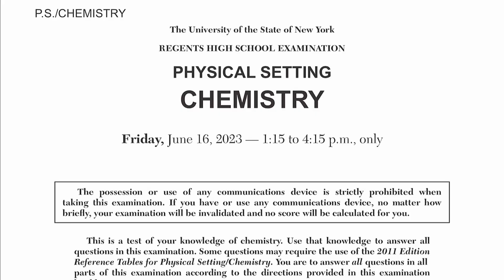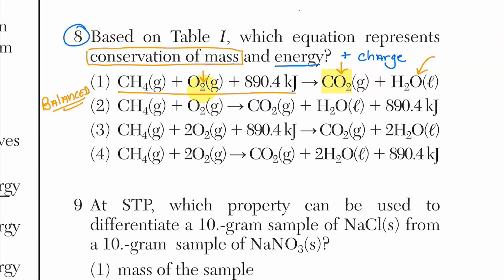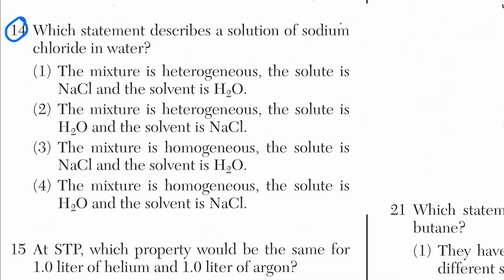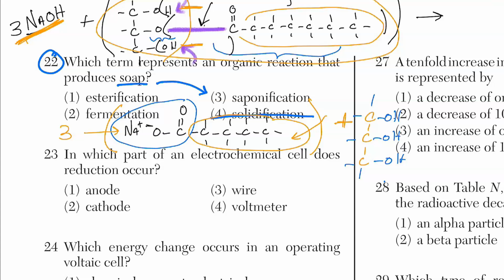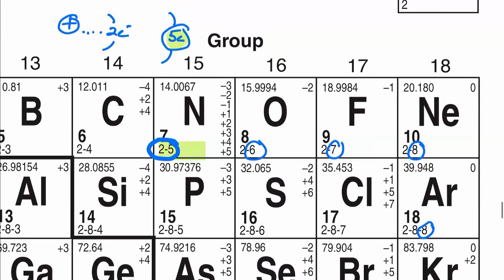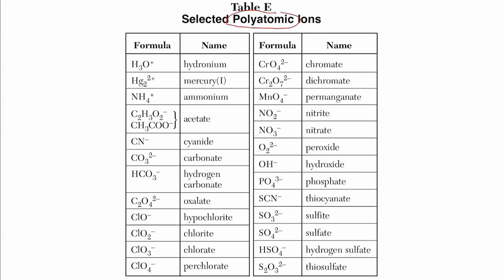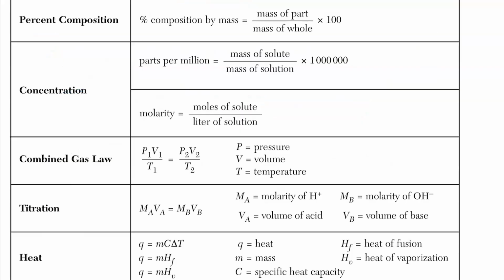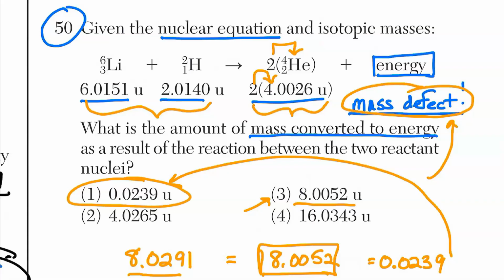June 2023 Chemistry Regents Answers & Explanations | Complete Multiple Choice Review.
⏱ TIMESTAMPS
Use the chapter markers below to jump directly to any Regents Chemistry question and review the exact concept you need.

Ace the NYS Chemistry Regents with this complete June 2023 Chemistry Regents Multiple Choice Review!

In this video, I work through every multiple-choice question from the June 2023 Chemistry Regents Exam step-by-step, explaining not only the correct answers but also the chemistry concepts behind them. Whether you're studying for the upcoming Regents exam, reviewing chemistry fundamentals, or looking for detailed Regents Chemistry solutions, this video will help you build confidence and improve your test-taking skills.

question 1:     0:28
question 2:     3:18
question 3:     6:54
question 4:   12:12
question 5:   18:10
question 6:    22:35
question 7:    24:48
question 8:    27:46
question 9:    35:14
question 10:  39:36
question 11:  43:57
question 12:  50:31
question 13:  55:44
question 14:  59:00
question 15:  1:02:03
question 16:  1:05:14
question 17:  1:08:35
question 18:  1:12:48
question 19:  1:16:34
question 20:  1:19:04
question 21:  1:20:32
question 22:  1:23:27
question 23:  1:31:26
question 24:  1:33:14
question 25:  1:35:08
question 26:  1:39:12
question 27:  1:42:12
question 28:  1:46:43
question 29:  1:48:41
question 30:  1:51:37
question 31:  1:55:35
question 32:  1:59:31
question 33:  2:08:40
question 34:  2:13:18
question 35:  2:18:03
question 36:  2:25:17
question 37:  2:30:28
question 38:  2:34:11
question 39:  2:36:48
question 40:  2:41:47
question 41:  2:48:18
question 42:  2:52:49
question 43:  2:55:07
question 44: 2:59:08
question 45: 3:04:04                               "
question 46: 3:08:24
question 47: 3:10:57
question 48: 3:14:09
question 49: 3:17:47
question 50: 3:21:08

• Atomic Structure and the Wave Mechanical Model
• Electron Configuration and Excited States
• Chemical vs Physical Properties
• Chemical Bonding and Lewis Dot Structures
• Isotopes, Ions, and Atomic Radius
• Solutions, Solubility, and Intermolecular Forces
• Thermochemistry and Potential Energy Diagrams
• Acids, Bases, and pH
• Organic Chemistry and Functional Groups
• Electrochemistry and Redox Reactions
• Regents Chemistry Multiple Choice Strategies

This Regents Chemistry review is designed for New York State students preparing for:
✔ June Regents Exam
✔ August Regents Exam
✔ January Regents Exam
✔ Final Exams and Midterms
✔ AP Chemistry Foundations Review